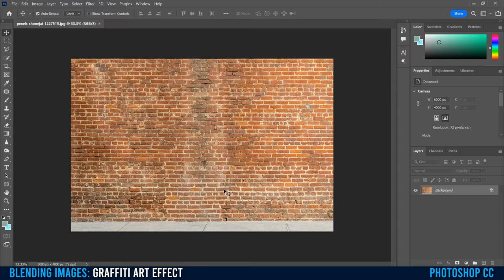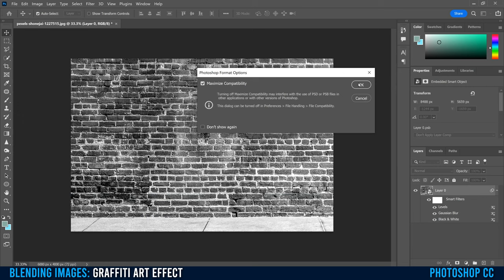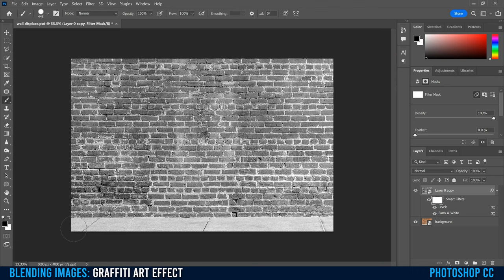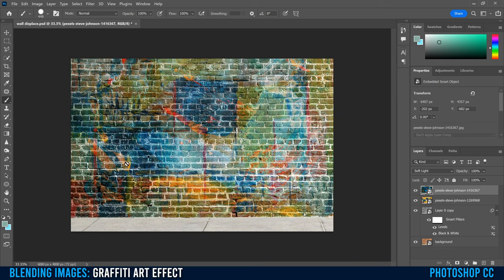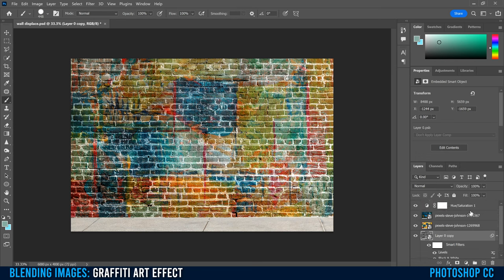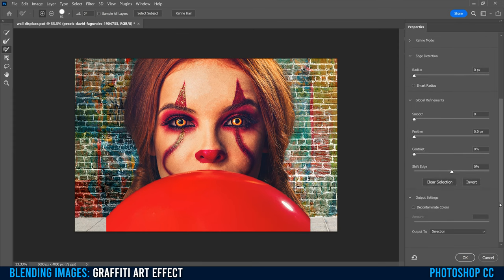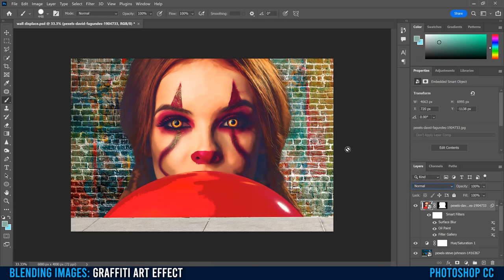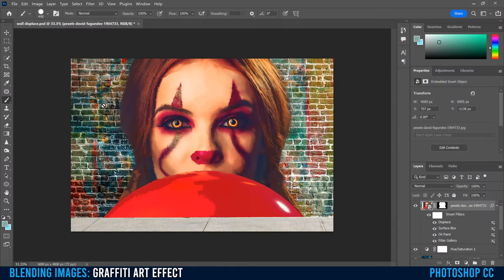Graffiti Art Effect Photoshop 2022 | How To Blend Photo with Brick Wall Texture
Learn how to transform a regular photo into an awesome Graffiti Street Art Effect using Adobe Photoshop. We'll be working in a nondestructive editing using Smart Objects, to create this cool effect. Photoshop CC 2022 tutorial showing how to blend a photo of someone into a portrait painted on a brick wall. All assets used in the tutorial are linked below...

Chapters:
0:00 Setting Up Your Project
0:50 Create a Displacement Map
1:59 Blend Textures with the Brick Wall
5:40 Hue/Saturation Adjustment Layer
6:27 Adjust Levels for Final Wall "Look"
7:00 Remove Background from Subject Image
10:08 Blend Photo with the Brick Wall
13:43 Scuff Up the "Artwork" on the Wall